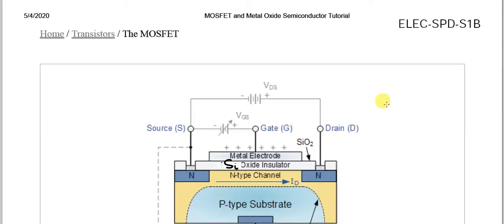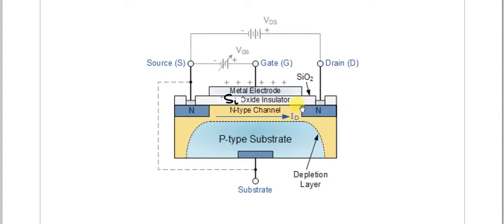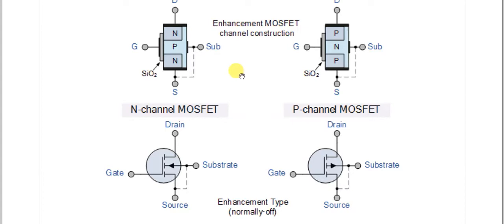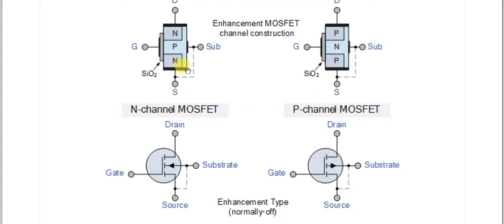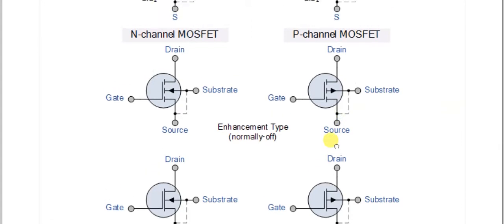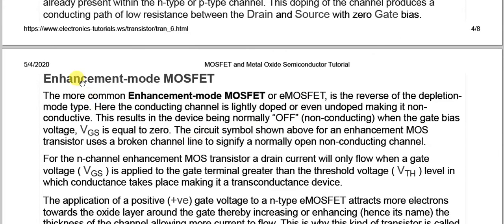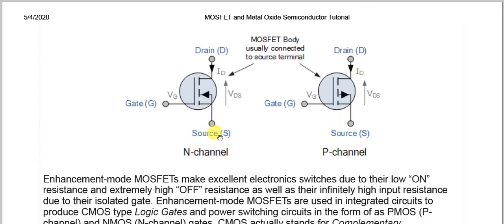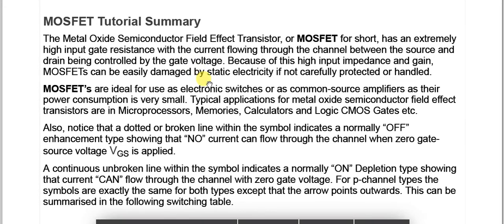ELEC-SPD-S1B --- Metal Oxide Semiconductor Field Effect Transistor- MOSFET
Metal Oxide Semiconductor Field Effect Transistor- MOSFET